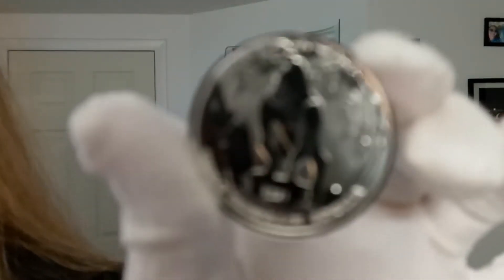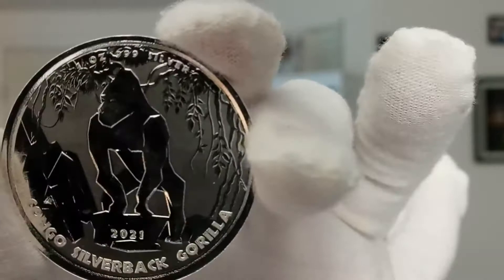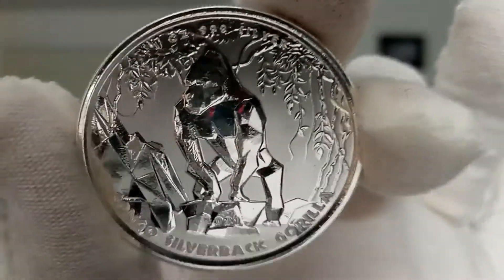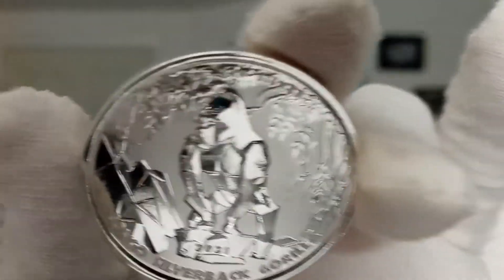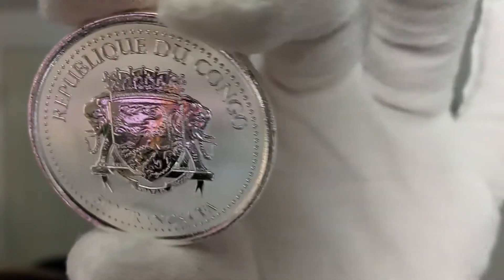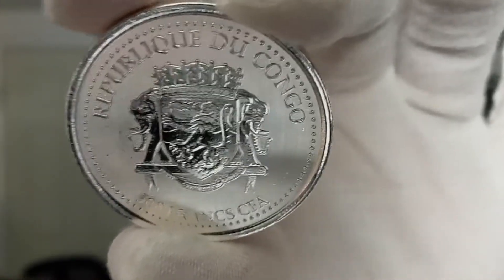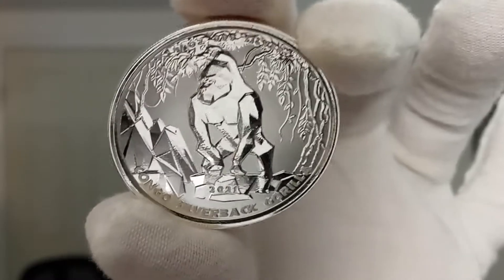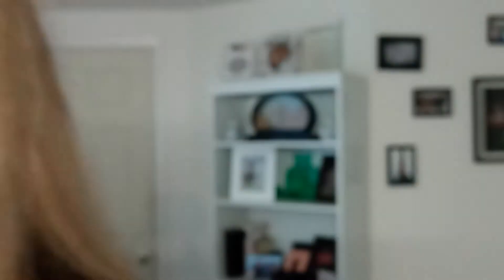2021 Republic of Congo 1oz Silver Silverback Gorilla